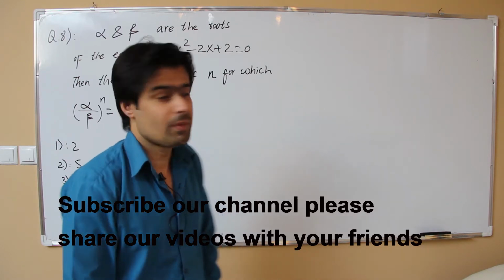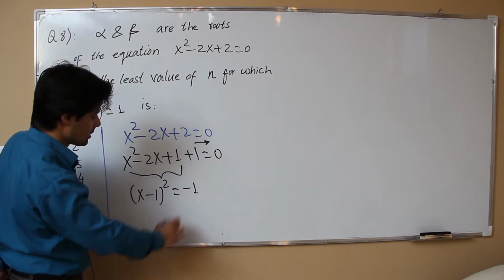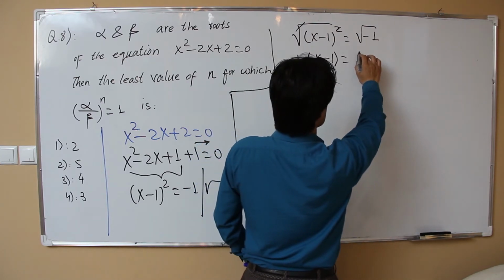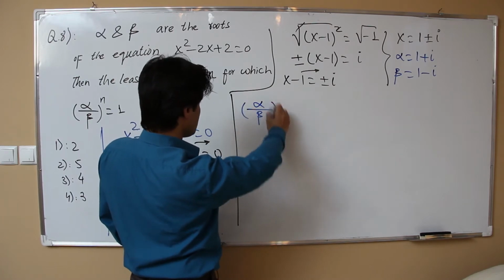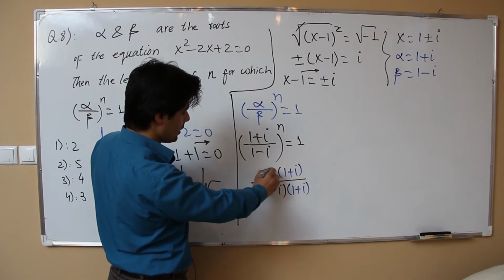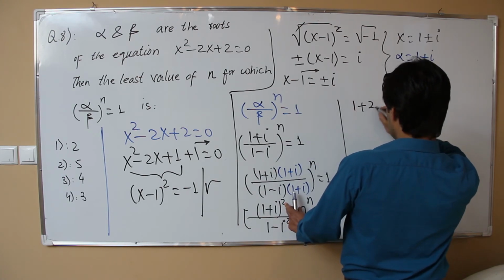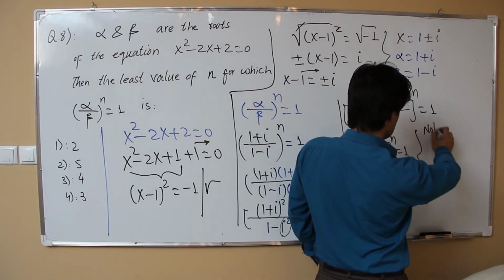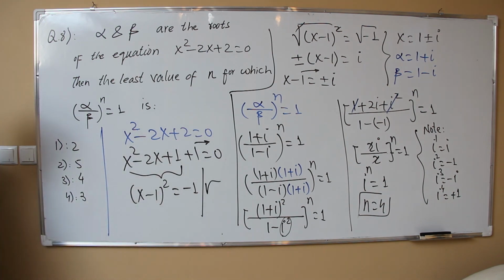MindYourDecisions| Math puzzles| Genius tricks of Mathematics